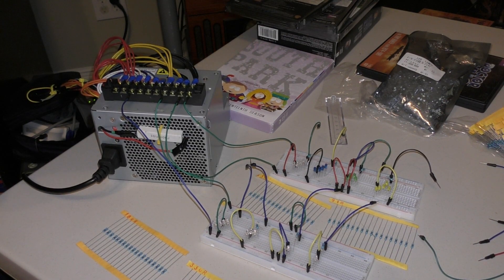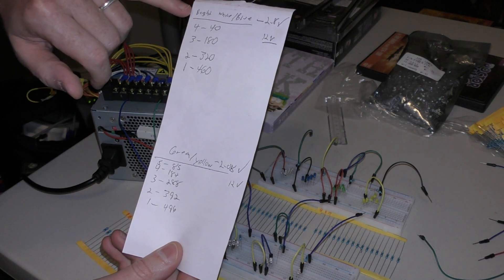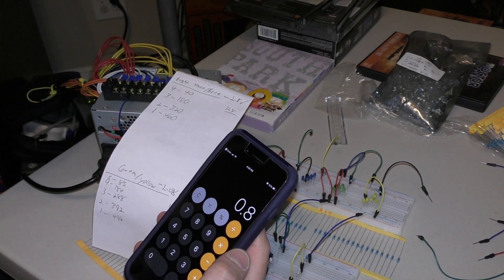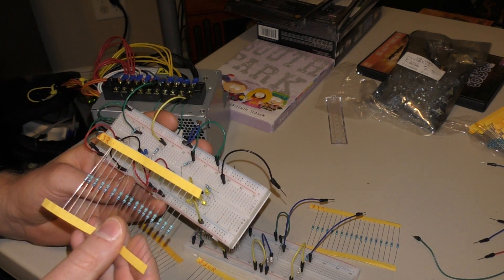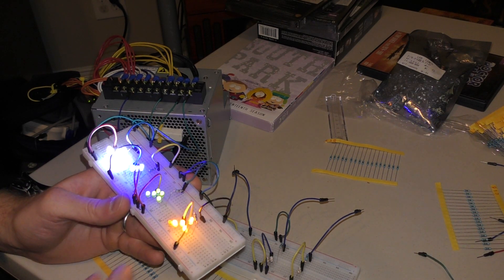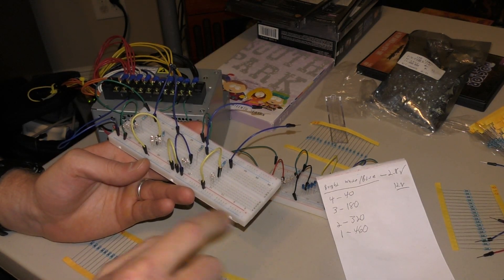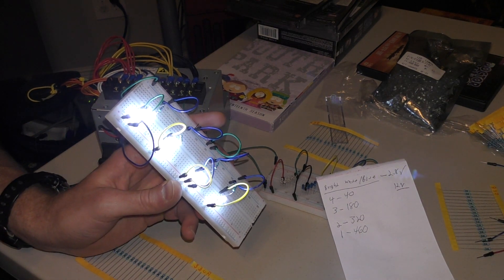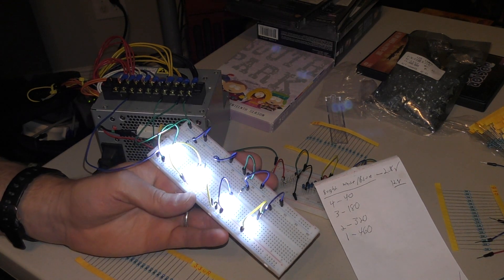The Basics - How to Add Lights to Your Lego City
Here's the basic circuit design that I'm using to add LED Lights to my Lego City.  This isn't a kit or anything, I'm starting from scratch.  It will all be custom.  I will use it to light towers, skyscrapers, mocs, custom builds, buildings, modulars, and all other Lego creations that adorne our Lego City.

If you have any questions or suggestions, I'd love to hear them.  I'd also love to hear anything you might notice that I'm doing wrong.  I'm not an expert at this, so reproduce at your own risk.